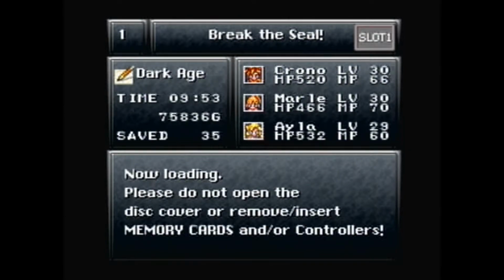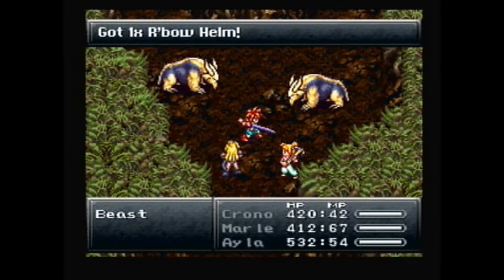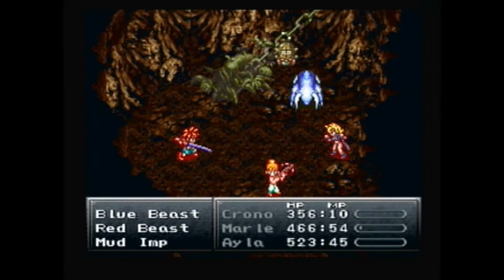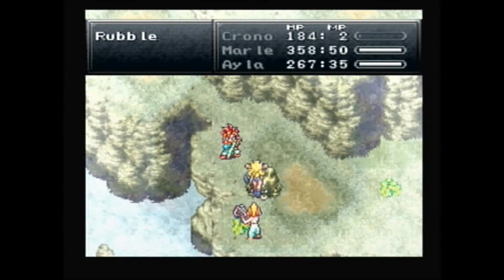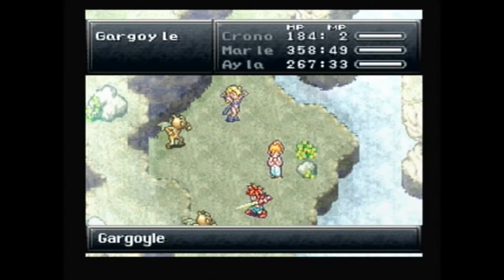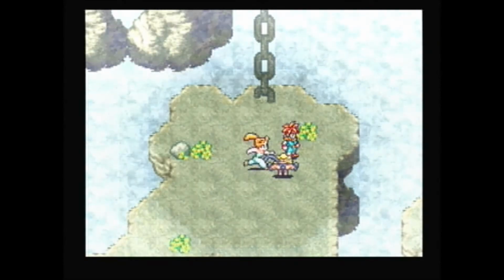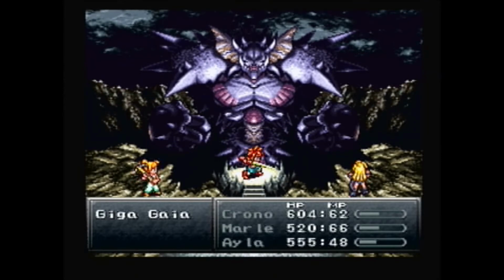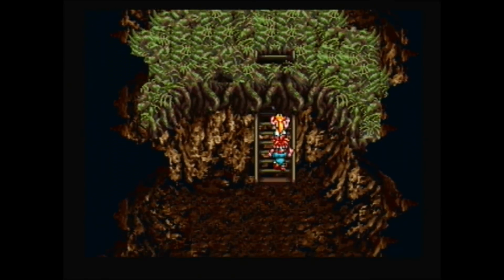Chrono Trigger with commentary part 16